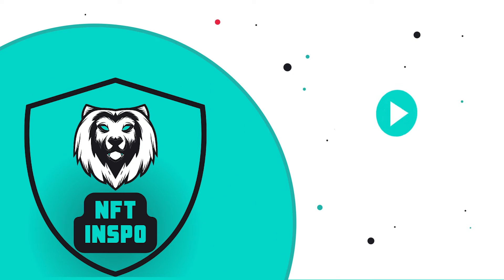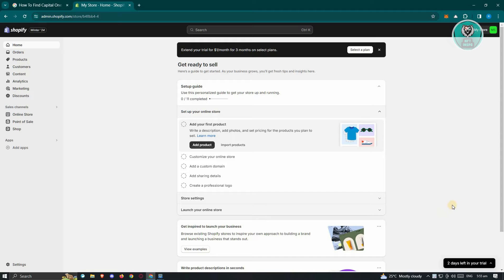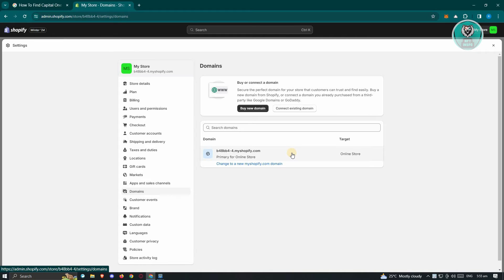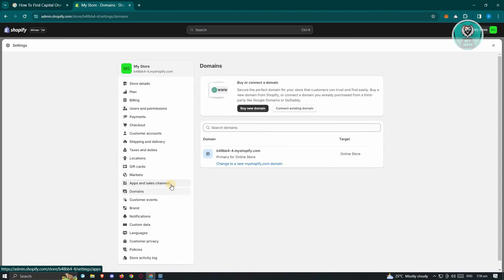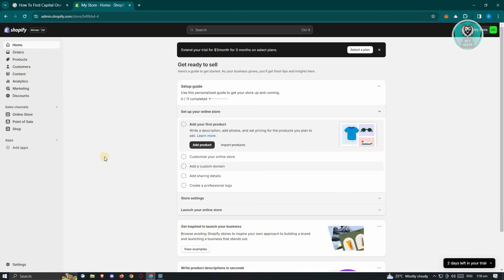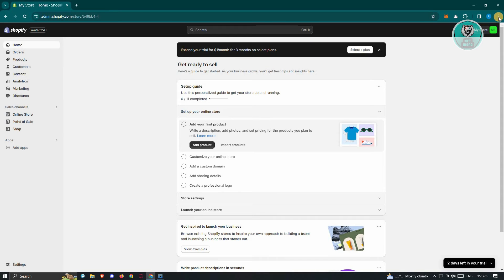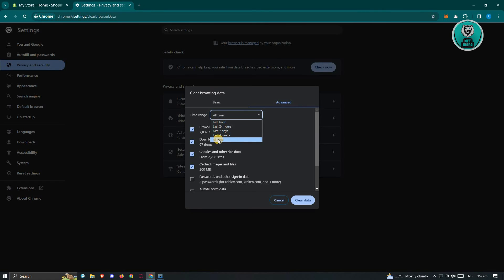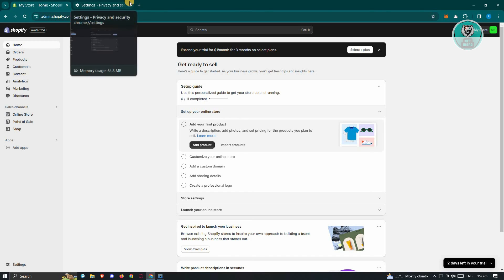How To Fix Shopify Domain Error (2025)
If you're encountering a domain error on Shopify, this tutorial will guide you through troubleshooting steps to resolve the issue.